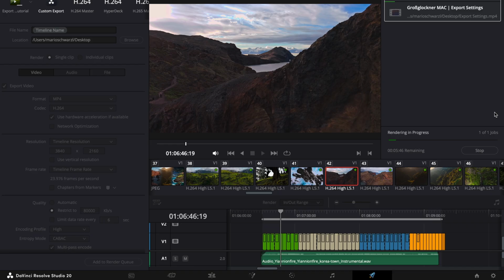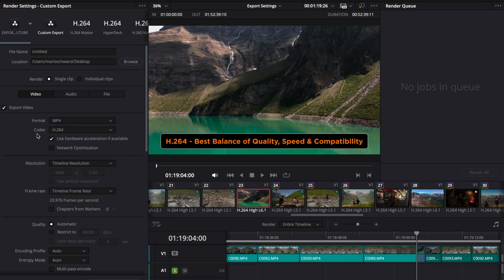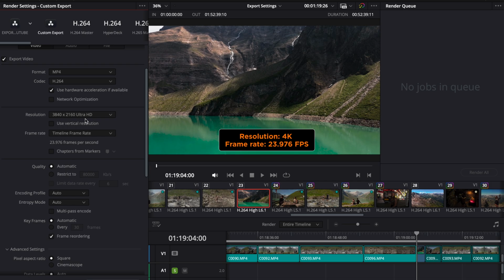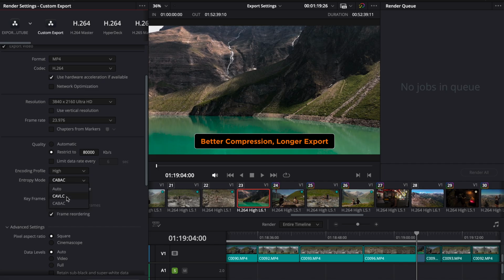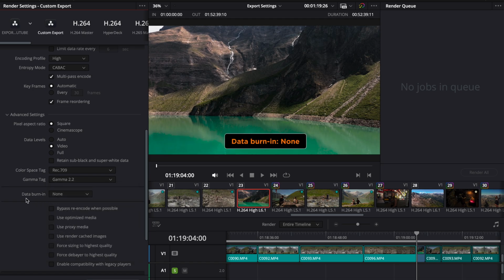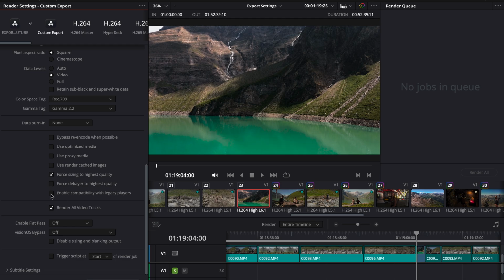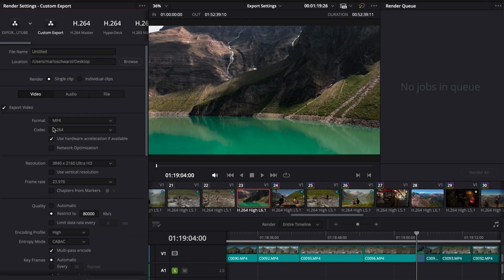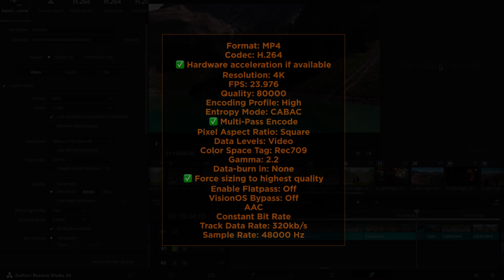The Best EXPORT SETTINGS for YouTube (DaVinci Resolve 20 Tutorial)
🚀 Are you struggling with different looking videos as in the timeline, giant file sizes or blurry videos on YouTube?
 In this step-by-step tutorial, I’ll show you the best export settings for YouTube in DaVinci Resolve — so your videos always look sharp, professional, and consistent across any device.
Whether you’re working in 4K UHD, 1080p Full HD, or cinematic frame rates, these export settings will help you achieve the perfect balance between maximum video quality and manageable file size.
I’ll walk you through the entire Deliver Page in DaVinci Resolve, explaining why each setting matters and how it affects your final YouTube upload.

👉 What you’ll learn in this video:

The ultimate DaVinci Resolve export settings for YouTube 4K

- H.264 vs H.265 (which codec is right for YouTube?)
- Recommended bitrate for YouTube 4K uploads
- How to avoid washed-out colors with correct Gamma and Data Levels
- Why you should always use Multi-Pass Encoding for better quality
- The safest way to set up Audio export settings for YouTube
- How to save everything as a custom export preset for one-click exports

These DaVinci Resolve YouTube export settings work for:

- Filmmaking & cinematic videos
- Tutorials and screen recordings
- Vlogs, travel videos, and lifestyle content
- Gaming videos and high-motion footage

No more guessing or random trial-and-error. By following these steps, your YouTube uploads will always have the best quality possible, whether your viewers are watching on a phone, laptop, tablet, or TV.

💡 Pro tip: I’ll also explain the difference between exporting in Gamma 2.2 vs Gamma 2.4, when to use CABAC entropy mode, and why YouTube always re-compresses your video — and how to prepare for it.